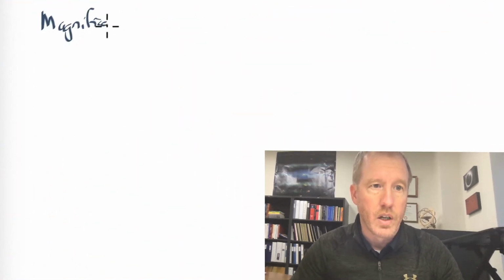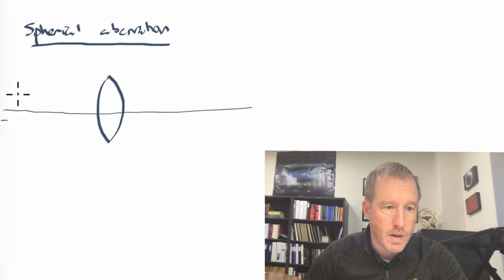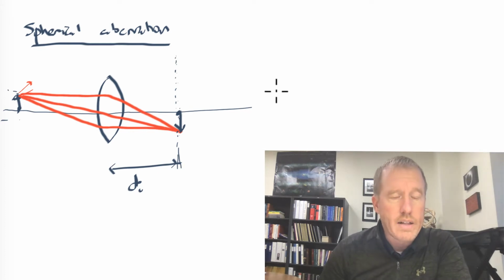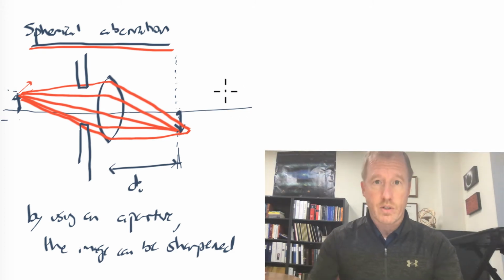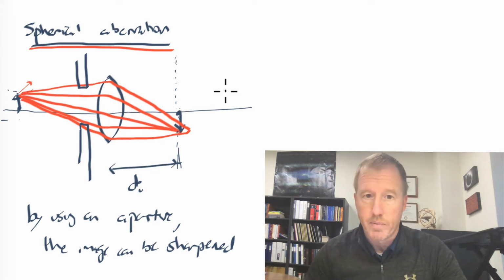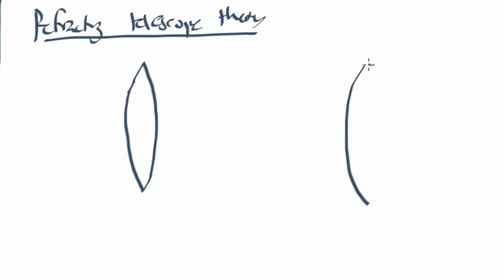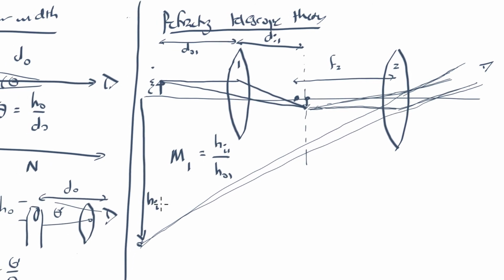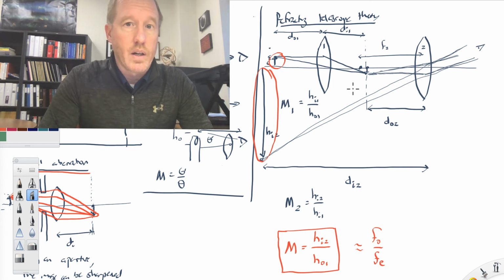Telescope lab instructions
In this short video, I discuss how to carry out the last few sections of this week's telescope lab.  In particular, I explain how to find the magnification of a lens, what is spherical aberration, how to find the angular magnification of a magnifying glass, and how to find the overall magnification of the Keplerian telescope you constructed last week.